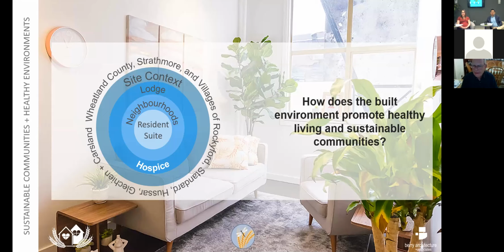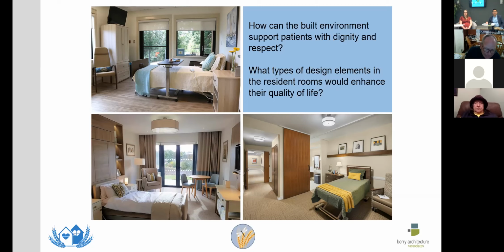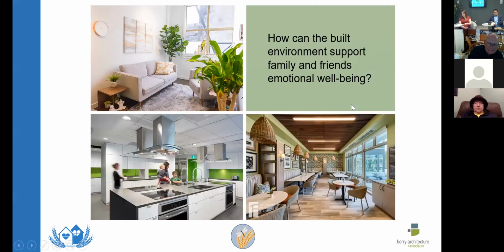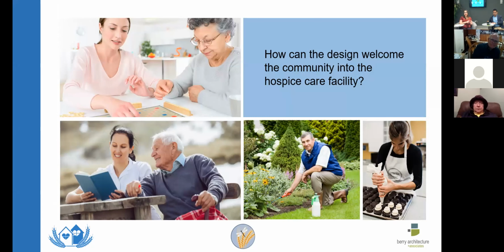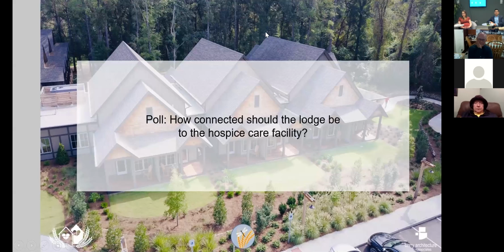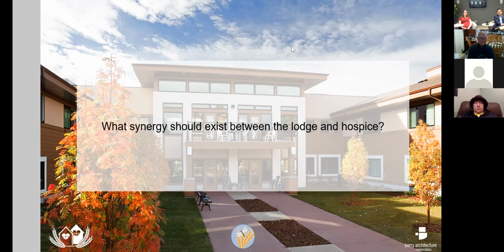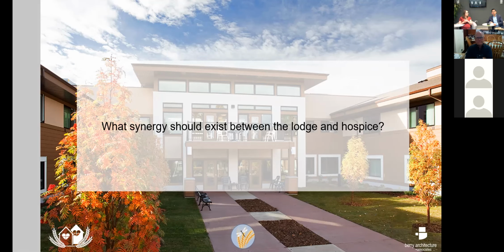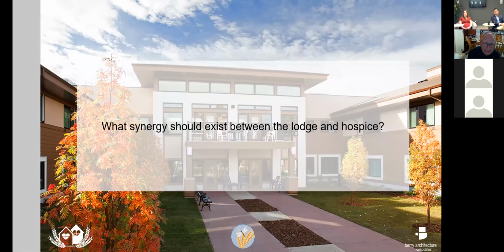Wheatland Lodge and Hospice Care Facility - Community Engagement Session #4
The intent for each of the community engagement sessions is to answer the big question: How does the built environment promote healthy living and sustainable communities? The answers to this question will drive our design decisions to develop program requirements and the schematic design for the new lodge and hospice care facility. We will start on the macro scale, the site context, and then work our way inward to the micro scale (resident suites) through the 5 sessions.  Our goals for the community engagement sessions are to develop an understanding of the social and cultural context of Strathmore and Wheatland County and to empower the community to shape the project vision.

Session #4 Topic:
Held on October 29 was the fourth community engagement session for the new Wheatland Lodge and Hospice Care project. During this session we focused on what all of the important design features and programming are for the Hospice care facility. The goal for this session was to build on the previous sessions and continue to gather the community’s input on how to design a seniors lodge and hospice care facility suited for Strathmore, the surrounding villages, and Wheatland County.

Thank you to everyone who participated! Please join us for the fifth and final session on November 5 where we will recap the entire community engagement process and to share what we heard from the community.